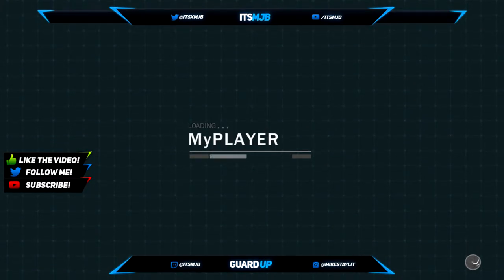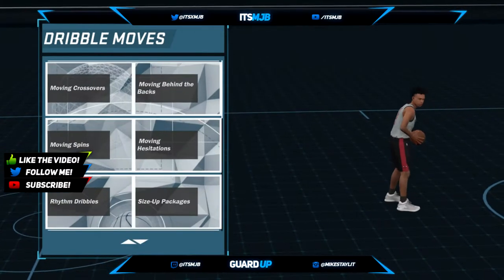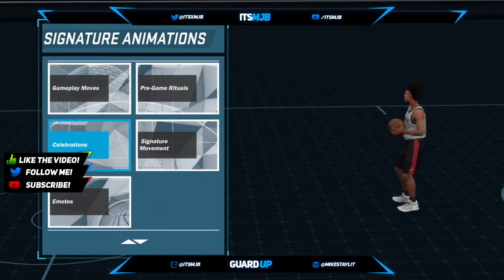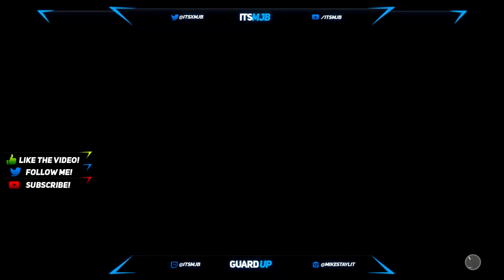HOW TO SPAM CROSSOVER 16 😱 • WITH ANY BASIC SIZE UP • BECOME A DRIBBLE GOD NBA 2K18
I FOUND THE BEST DRIBBLE MOVES & JUMPSHOT IN 2K19"
God First 🙏🏽
Leave a LIKE/Comment If you Enjoyed!

(He doesn't want his twitter here)

This Year I have made videos on:

NBA2k17 jackpot winner jackpot jackpot winner nba 2k17 jackpot winners nba 2k17 jackpot nba 2k17 jackpot nba 2k17 big jackpot My Career , Mypark , Stage , high rollers Best jump shot NBA 2k16 Vc glitch , Legend 5 Mascot , 99 overall , chris smoove , pro am myplayer Pewdiepie prettyboyfredo red city boi swante phantom slice yrndj Chris smoove NBA 2k16 glitch NBA 2k17 park Vc glitch after patch 5 vc glitch shakedown2012 shakedown shakedown exposed
NBA 2k17 shoot everyone Instant mascot glitch Vc glitch after patch 5 vc glitch
In NBA2K17 NEW OVERPOERED SHOOTING BUFF ! 99 SHARPSHOOTER JUMPSHOT ! DEMIGOD ! BEST POSITION NBA 2K17 MY PARK 2K17

My Favorite Non-2K Youtubers are:
Berleezy, king shawnn, Scarce, Swoozie, Vanoss, VanossGaming, FouseyTube, Christian, Faze Rain, Faze Adapt, Faze Apex and Ziovo.
prettyboyfredo is the king of rivet, solluminati sunset, shooteveryone is my dad, chris smoove is my grandpa, park, i have the best dribble moves in nba 2k17, jump shot, custom, i have the best jumpshot in nba 2k17 that it will make you wet, how to, greenlights in nba 2k17 mypark, prettyboyfredo exposed, Free LSK, clout machine, prettyboyfredo fake pranks, patch 7, mt. dew tourney, i have the best player builds in nba 2k17, nba 2k17 best player build for slasher, nba 2k17 best player build for sharpshooter, nba 2k17 best speedboosting player build